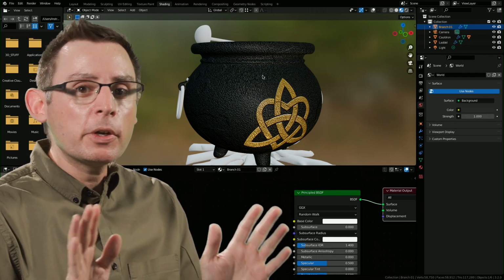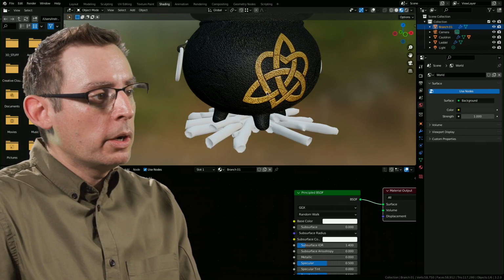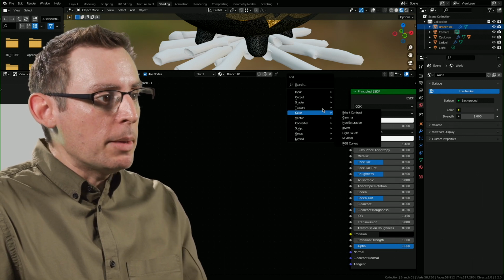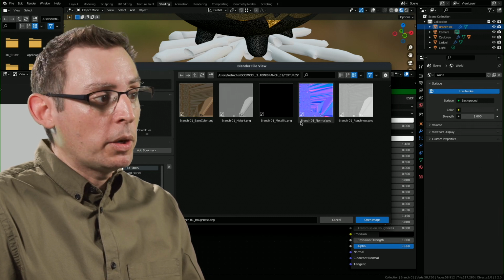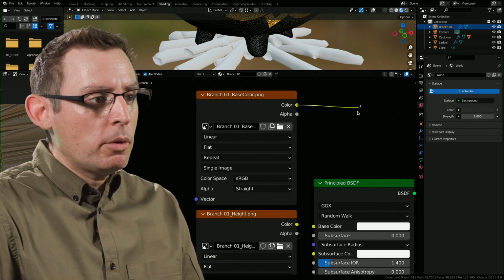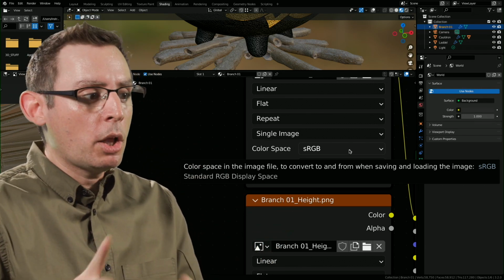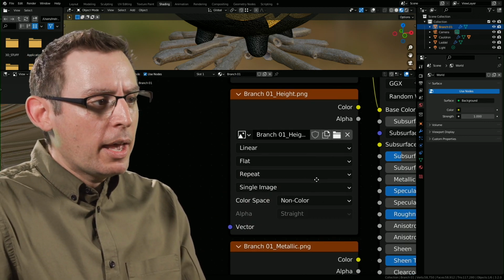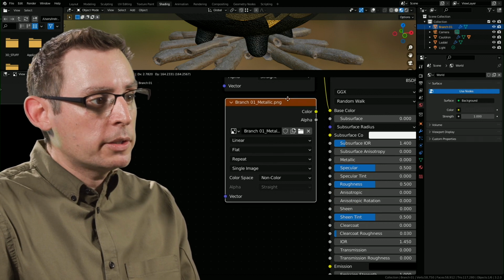MODL 301 Mod 09 PBR Texture Sets